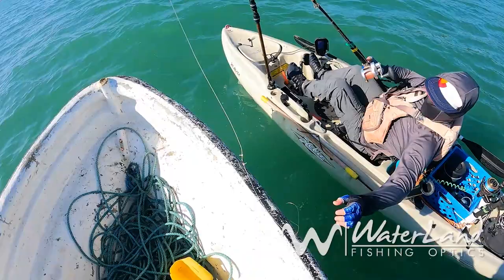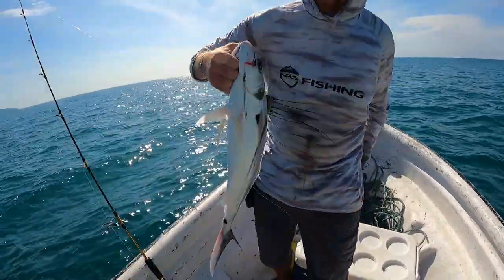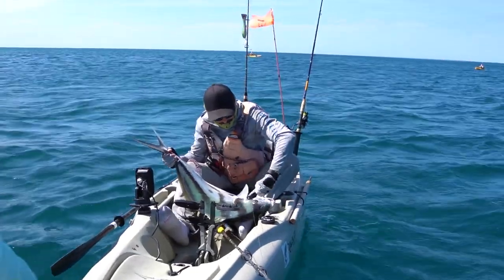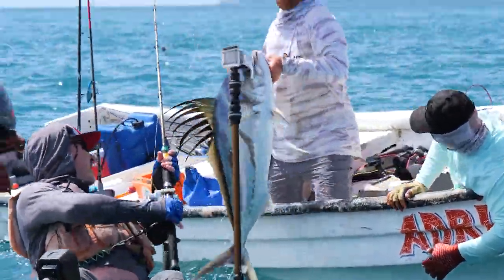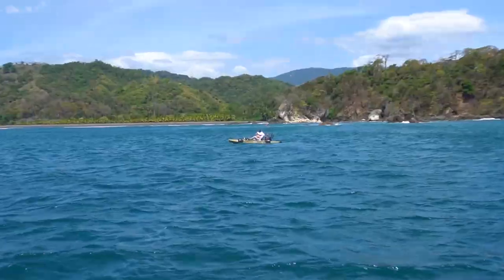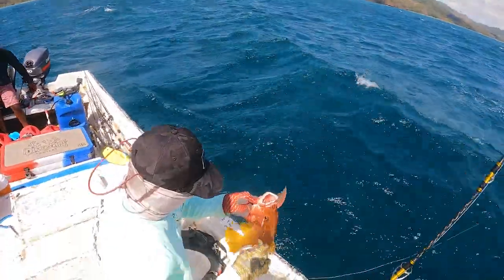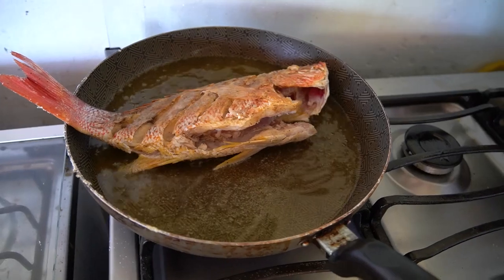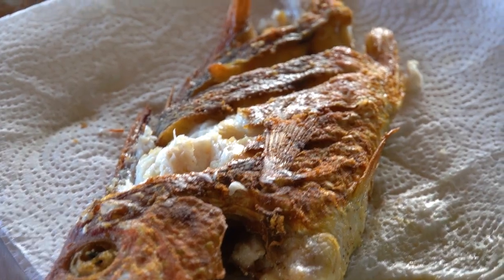EXTREME Offshore Fishing {CATCH CLEAN COOK} Whole Fried Snapper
In this episode we're kayak and panga fishing off the Pacific coast of Panama for HUGE fish with both live baits and artificial lures. The roosterfish bite is on fire, and the snapper are biting too. Then, back at the lodge, we're showing you how to clean and cook the ultimate whole fried snapper!

Want to fish with us at Los Buzos? for info!

COMMENT and tell me your favorite part of the vid!